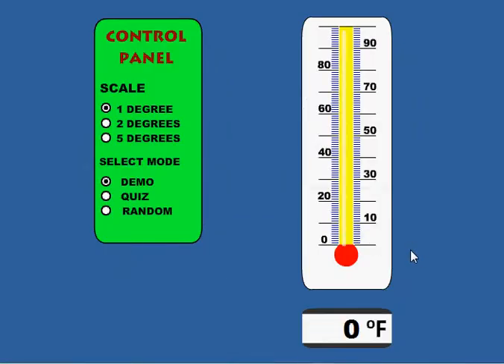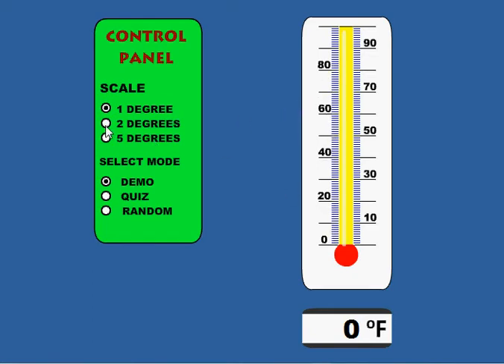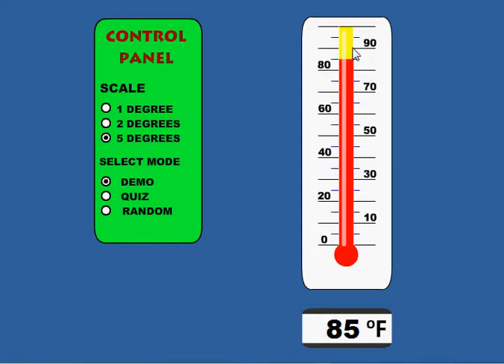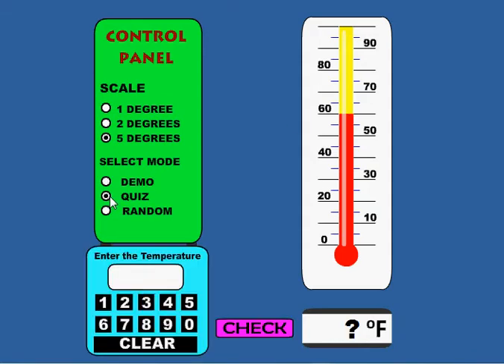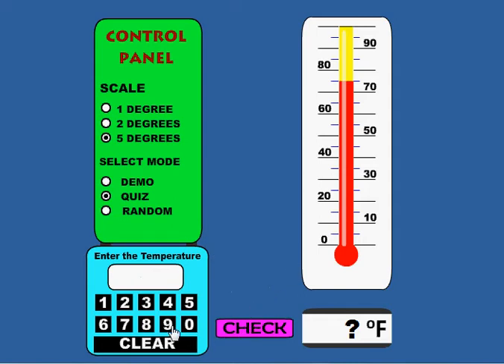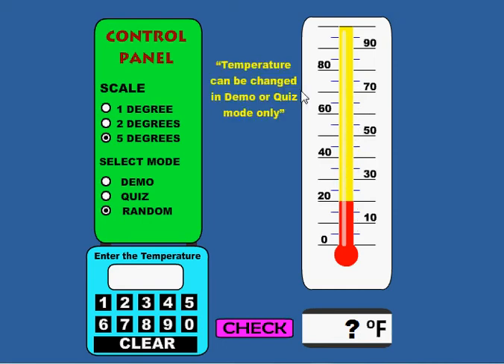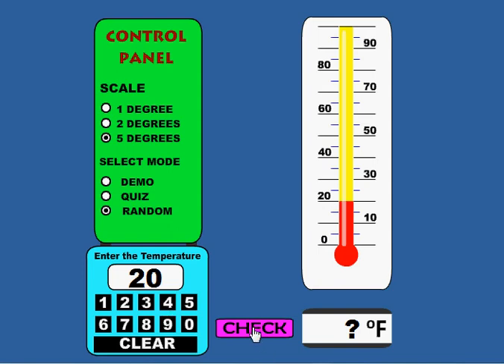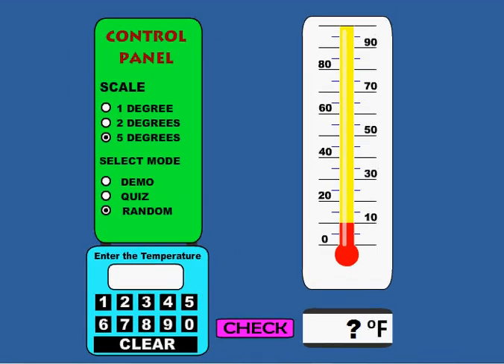MathNook Thermometer Teaching Tool Application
A short demonstration of MathNook's Thermometer Teaching Tool Application available for purchase